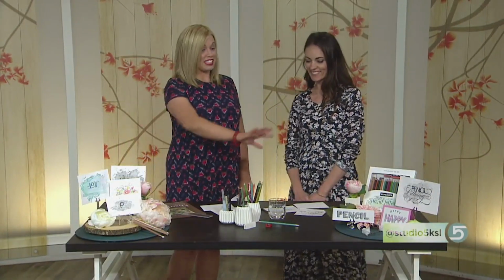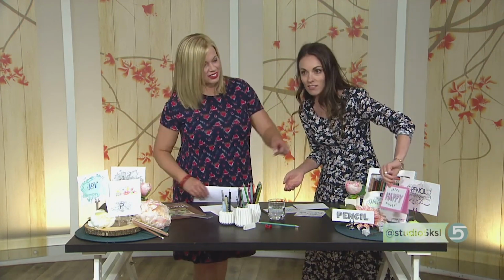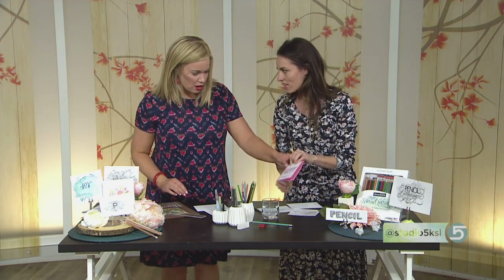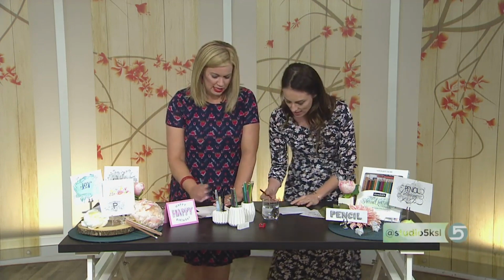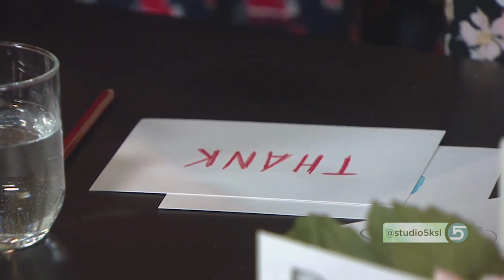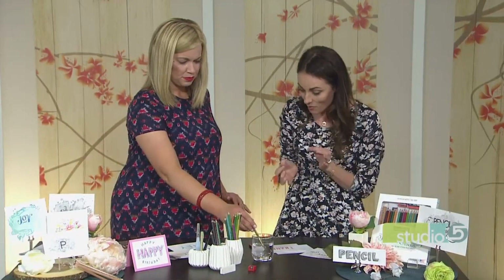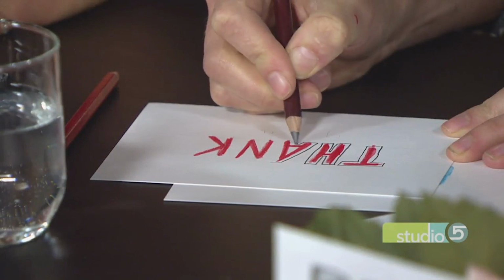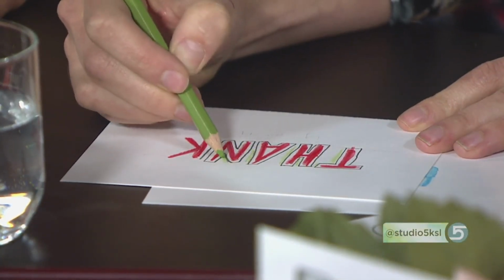All You Need for This Lettering Method is a Pencil and Paper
ORIGINALLY AIRED JUNE 2018

The obsession with pretty handwriting isn't new. Brush lettering is still going strong, but one method is gaining traction in the hand lettering world.

Melissa Esplin shares a few tips on pencil lettering to help you get started.